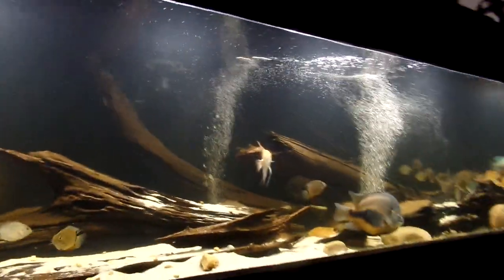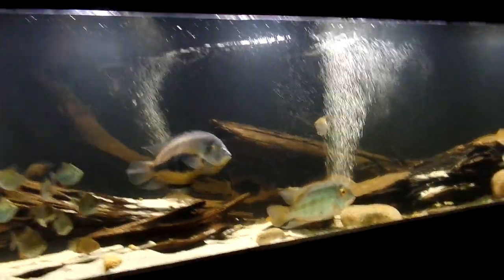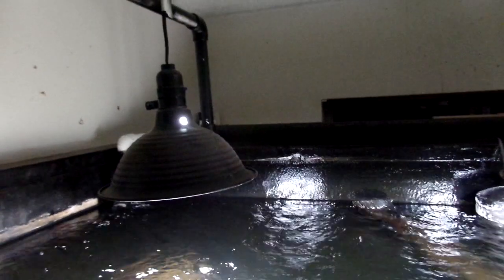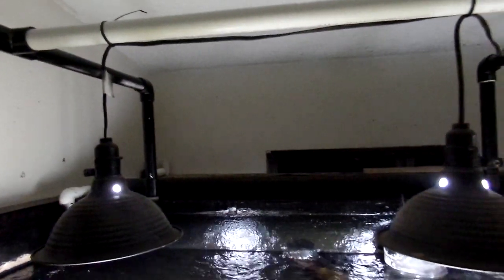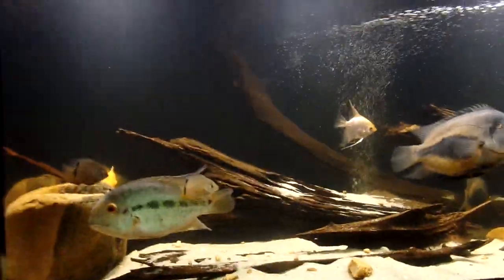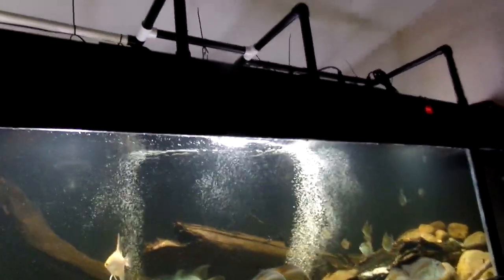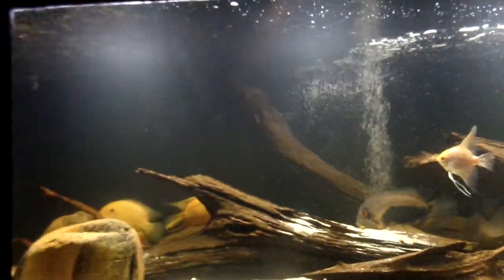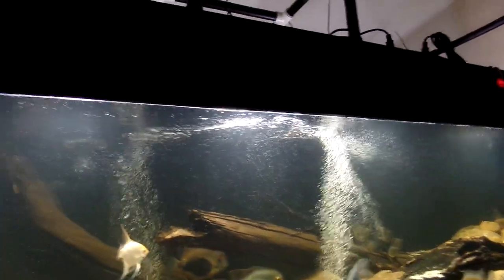NEW 450g PLYWOOD AQUARIUM BUILD UPDATE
Discussing my heater choices and upcoming video plans.. Help me cross the 1000 sub mark, please ..